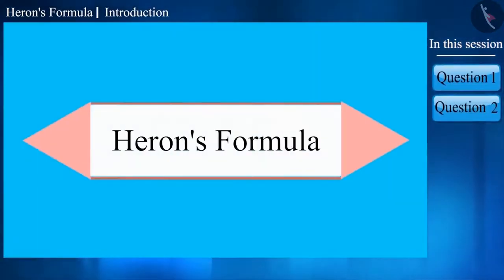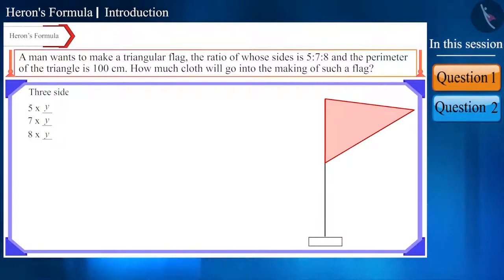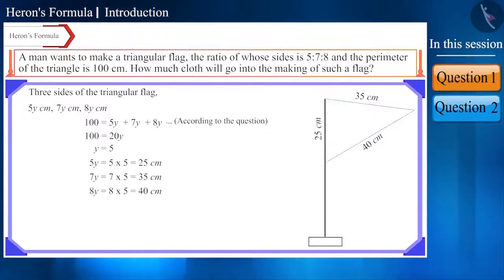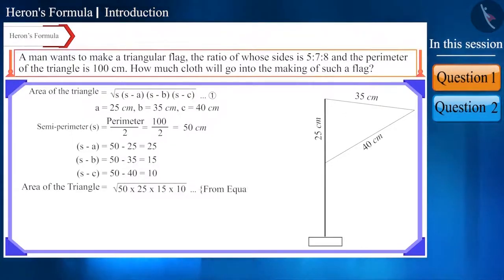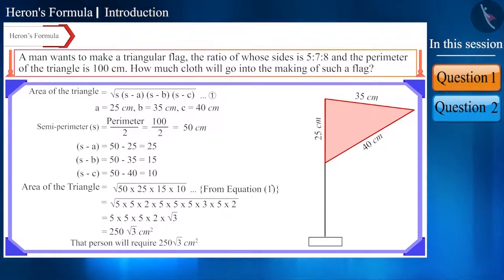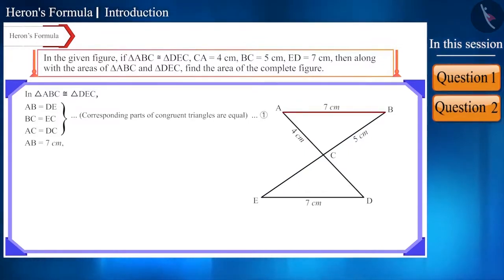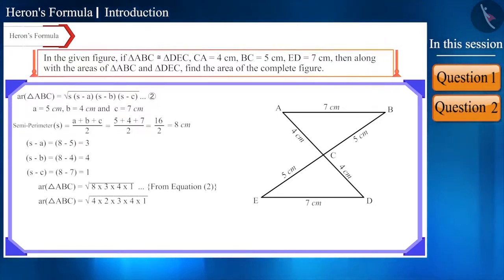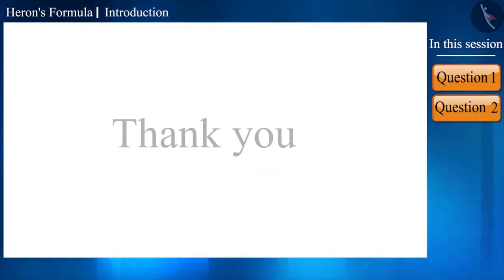Class 9 maths chapter 12 - "Heron's Formula" (Part 3) cbse ncert